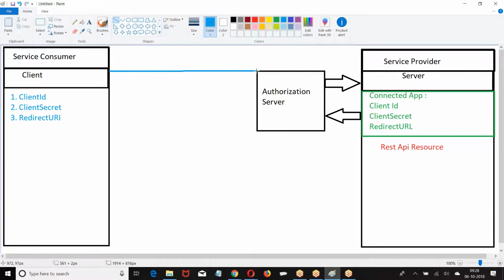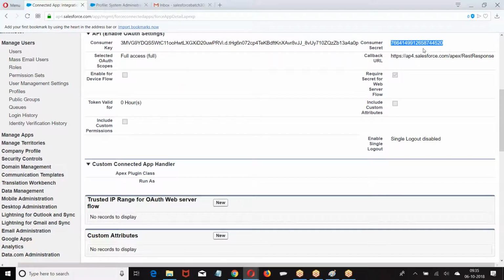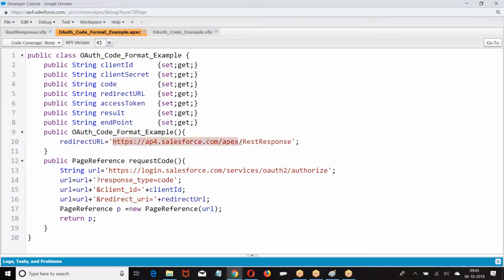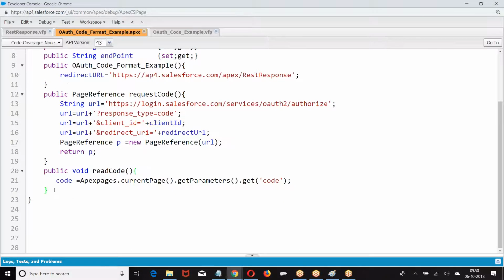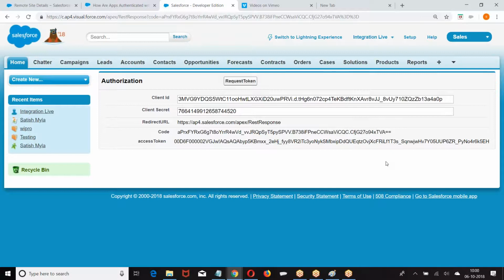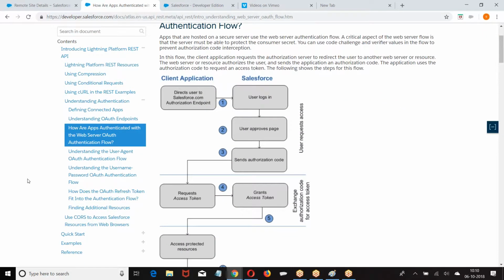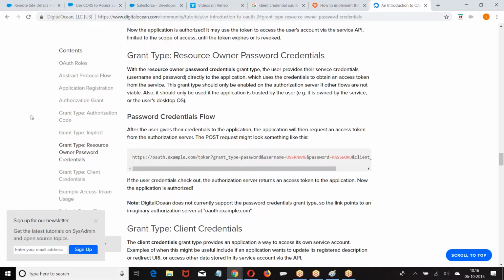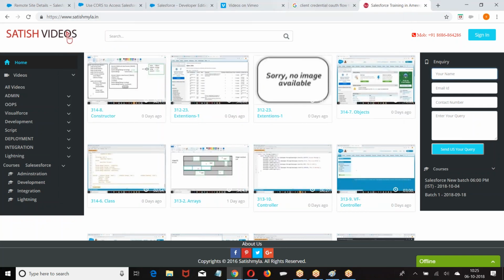11 OAuth Web Server Authentication/SALESFORCE DEVELOPMENT VIDEOS/VL INFOTECH